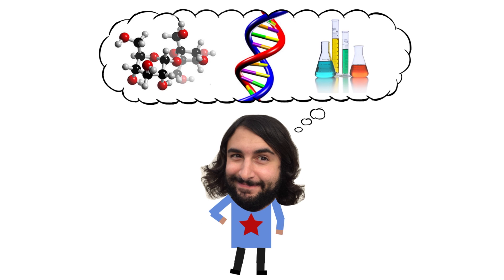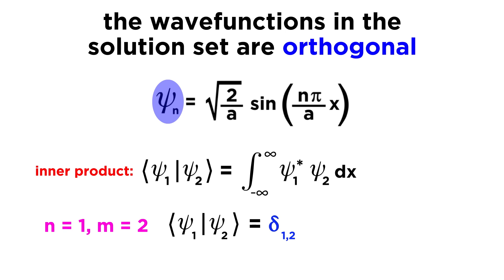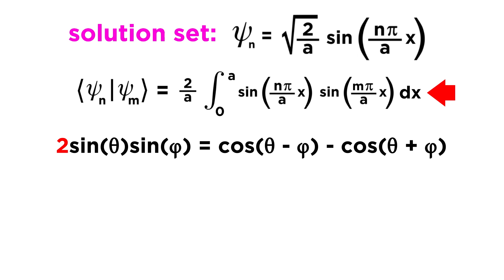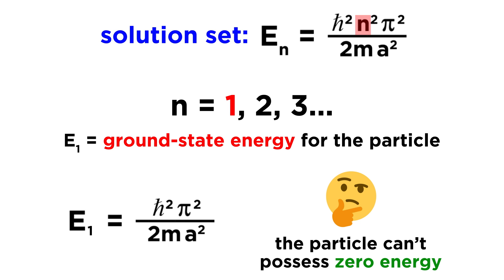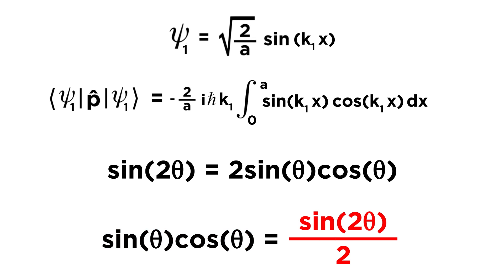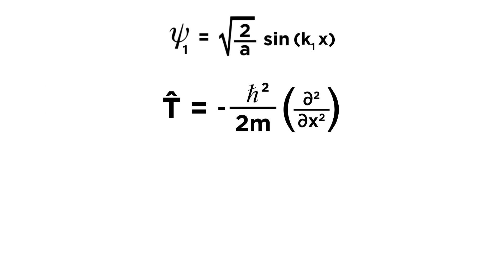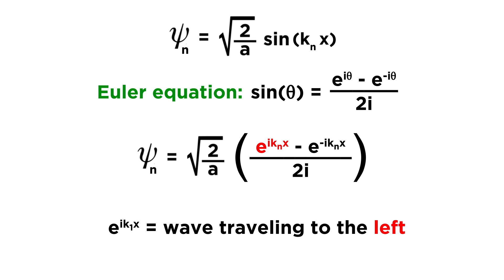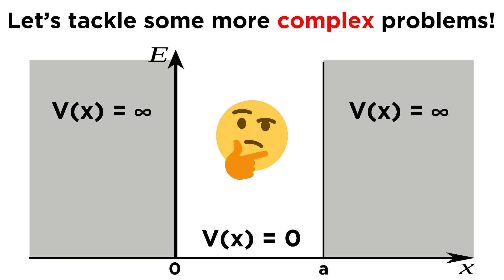Particle in a Box Part 2: Interpreting the Results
In the previous tutorial we solved the Schrödinger equation for a quantum particle in an infinite square well. This is also known as the problem of the particle in a box. But there is a lot to unpack regarding the results, enough to merit its own tutorial in fact. So let's check out the orthogonality of the wavefunctions in the solution set, fine some expectation values, and go over some other subtle points.

Script by Hèctor Mas